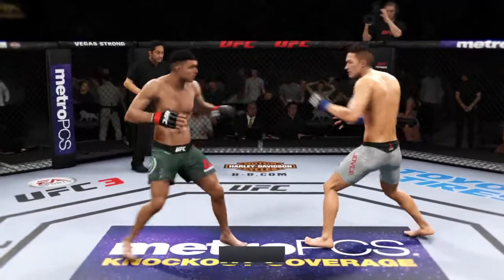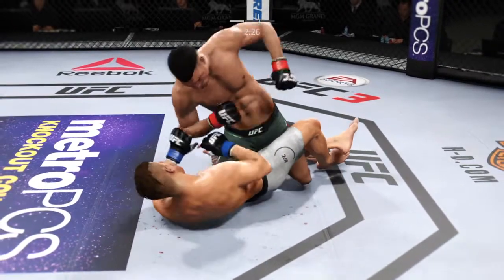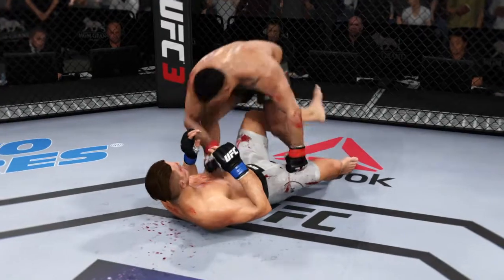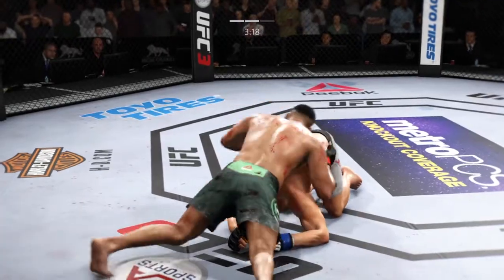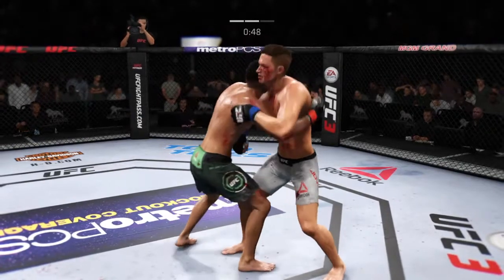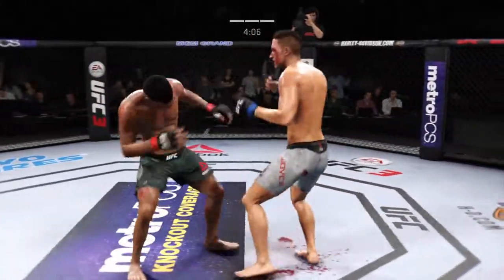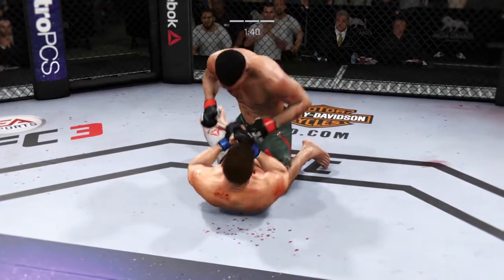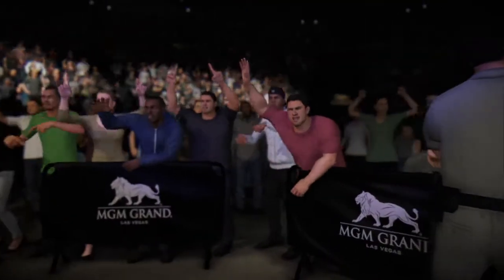Anthony Lopez vs Holden Joyce